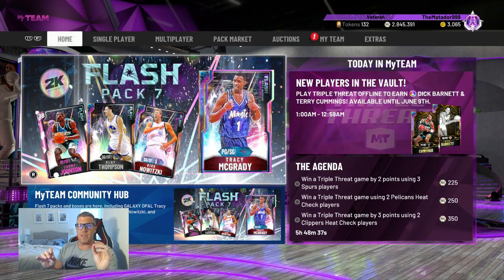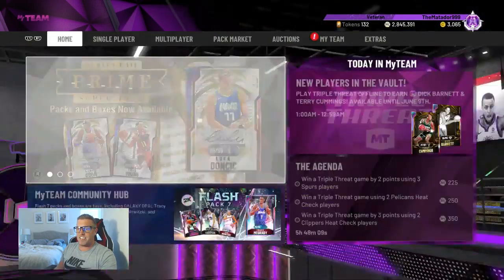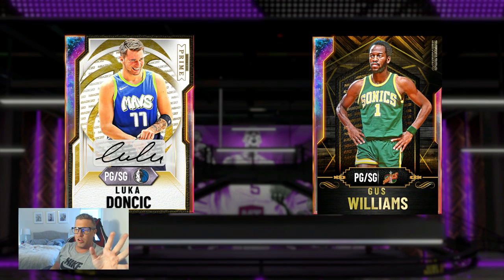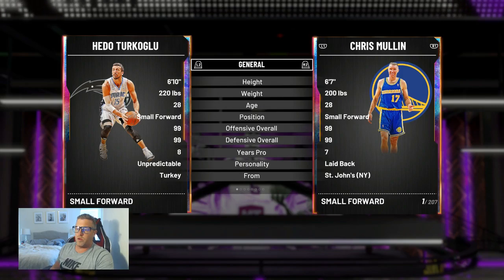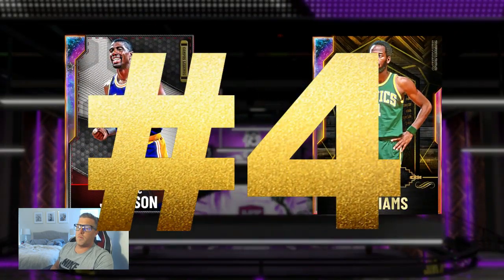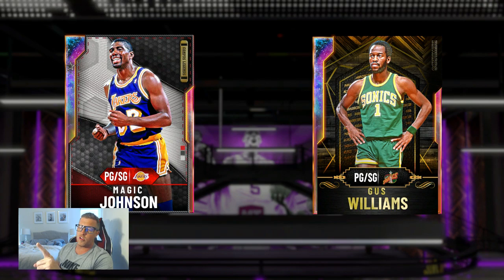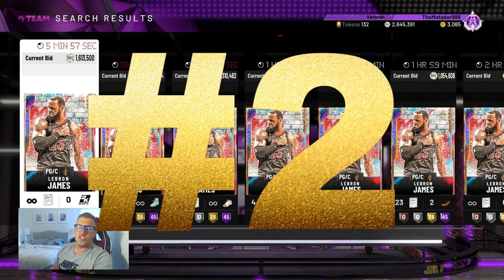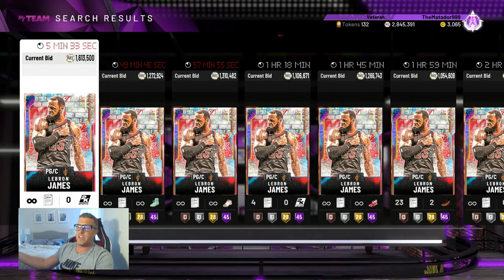TOP 10 POINT GUARD'S YOU CAN BUY OFF THE AUCTION HOUSE RIGHT NOW! NBA 2K20 MYTEAM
I GO OVER THE TOP POINT GUARDS YOU CAN BUY IN MYTEAM 2K20 MYTEAM!

IF I'M NOT LIVE HIT THE FOLLOW BUTTON AND IT WILL ALERT YOU WHEN I START!